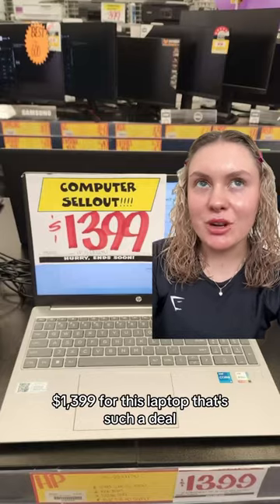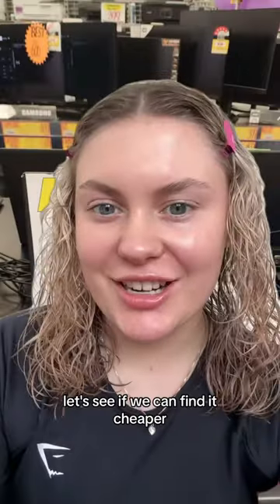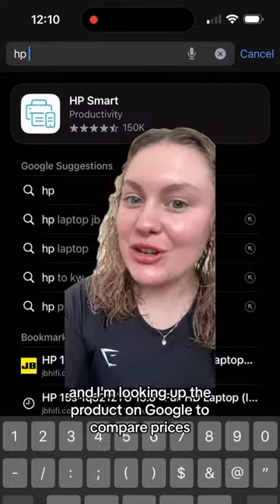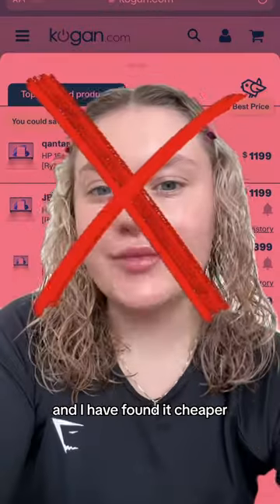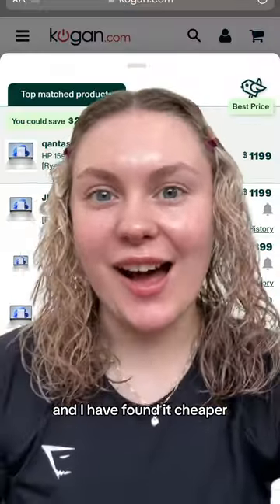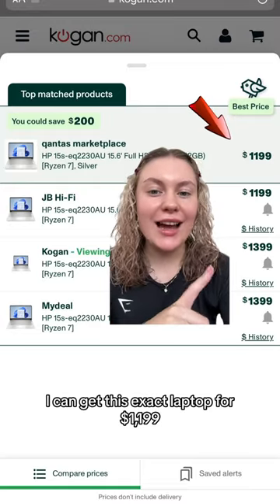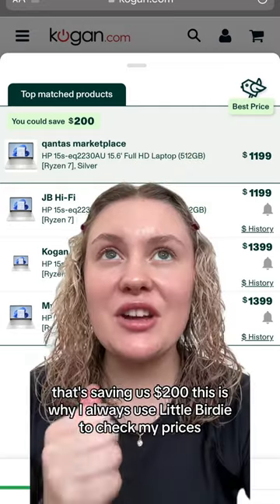i love this deal!